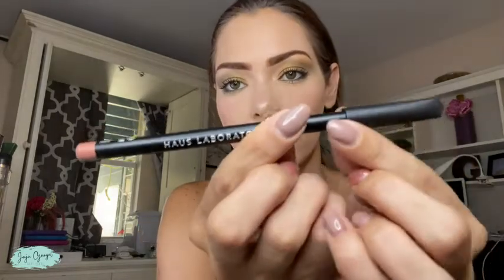HAUS LABORATORIES By Lady Gaga: RIP LIP LINER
In this video we will be showing this Demi-Matte Water-Resistant Lip Liner Pencil Available in 16 Colors, Precise & Long Lasting Lip Liner or Lipstick Finish, Vegan & Cruelty-Free, If you enjoy the video let us know in the comments! 😃